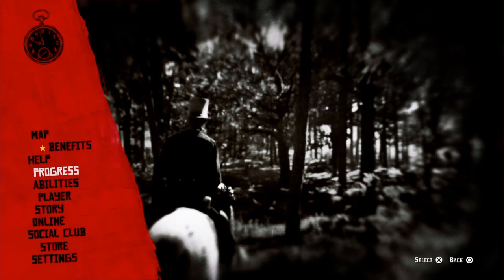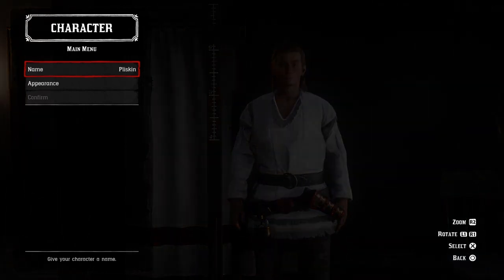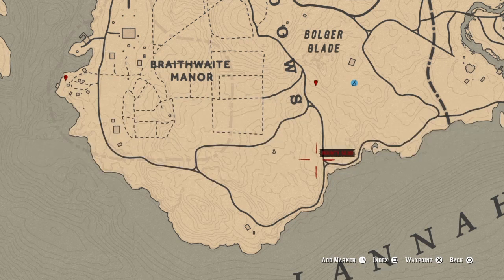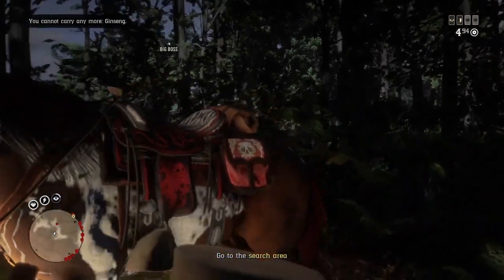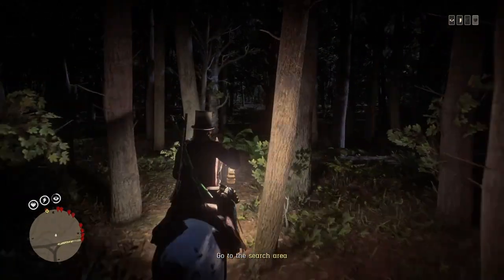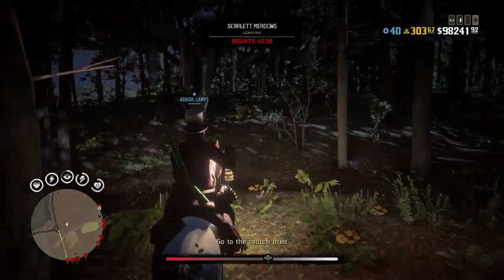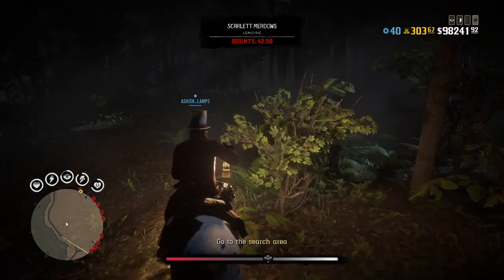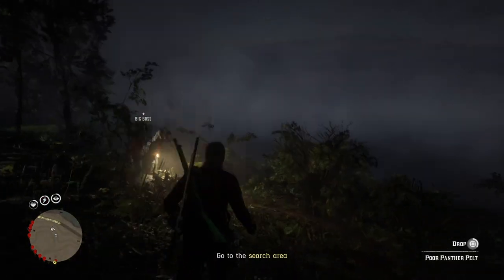*Solo* Unlimited 3 star Panther - RDR 2 Online - Red Dead Redemption 2 online